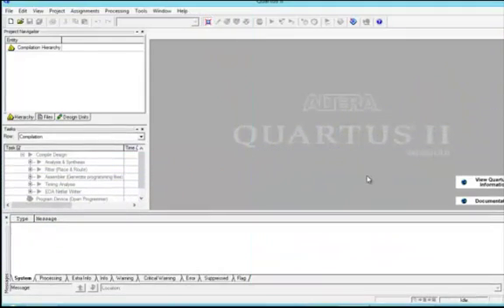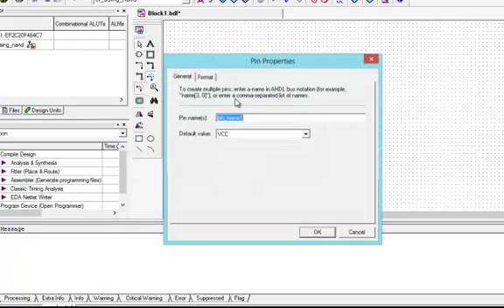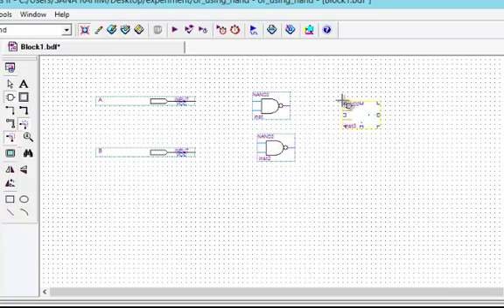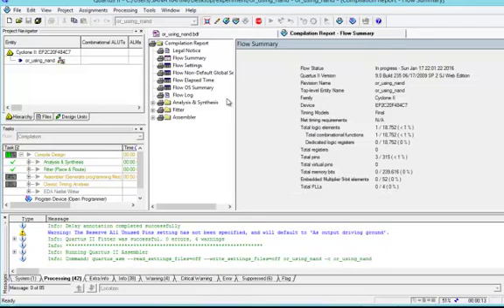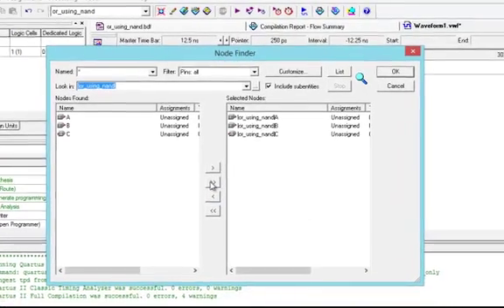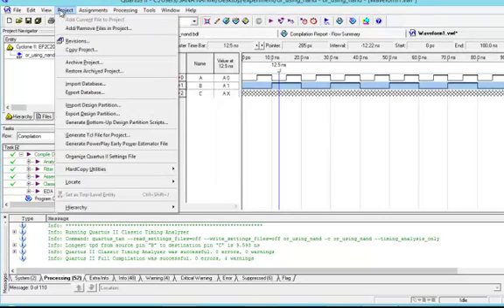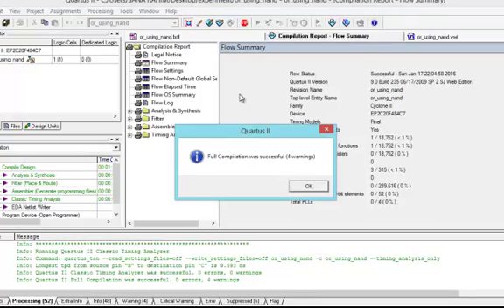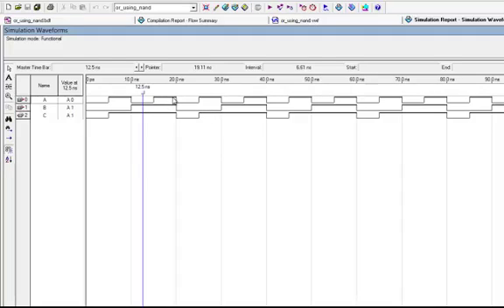Implementation of OR gates using NAND gate. (Experiment No 4) Part 2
Creating a block diagram and waveform Simulation For Or Gate Implementation through Nand in Quartus II.

Powered By Students Of CUSIT (City University Of Science & Information Technology)